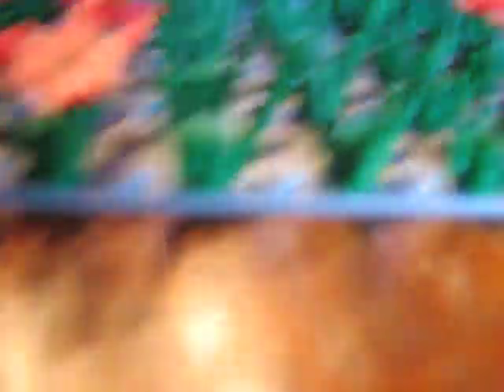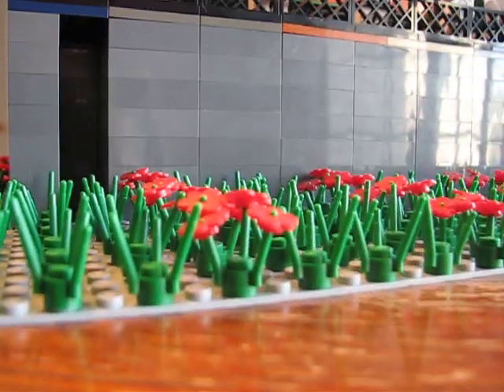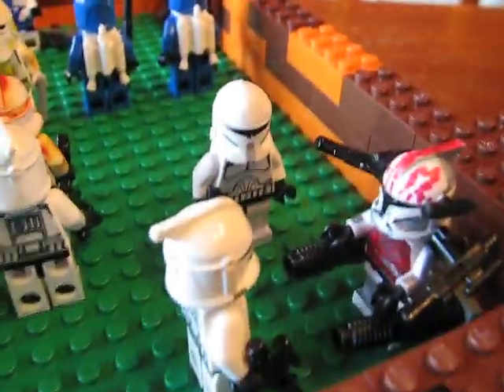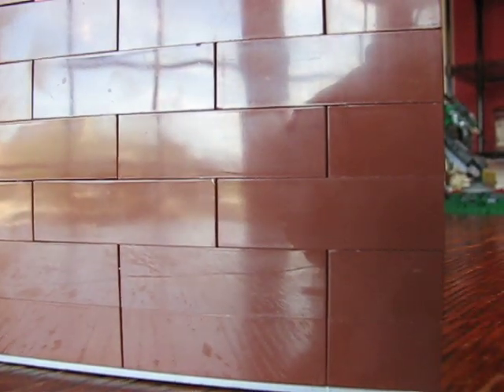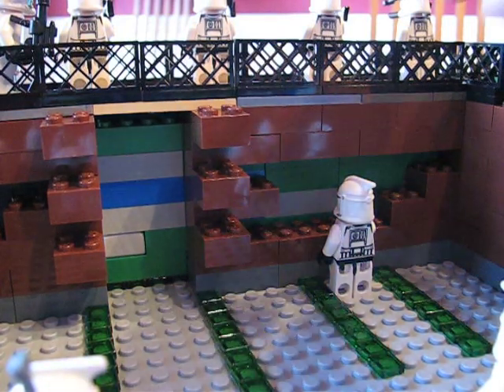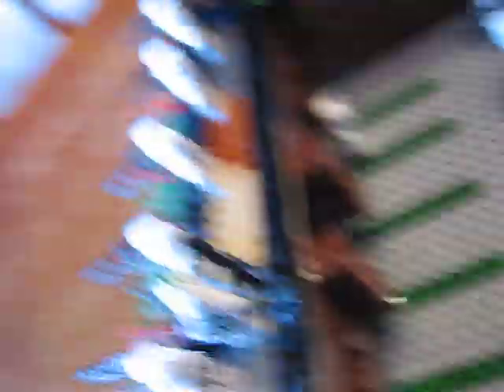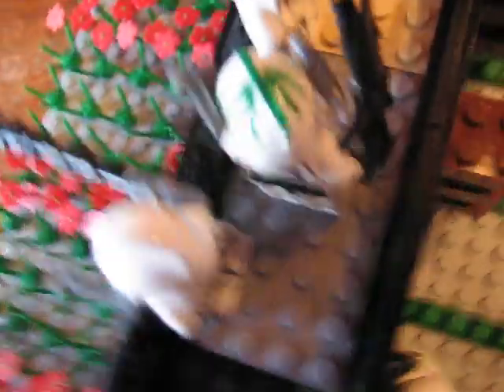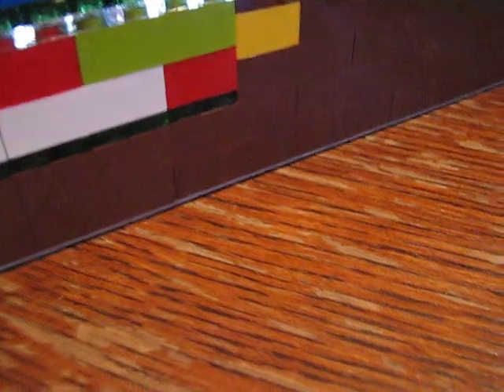my new lego star wars clone base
yep i love it i can make better bases now that i have more bricks